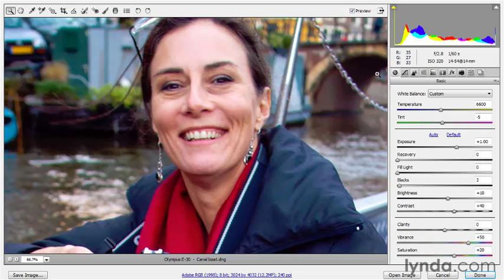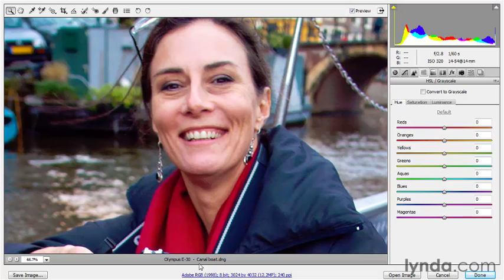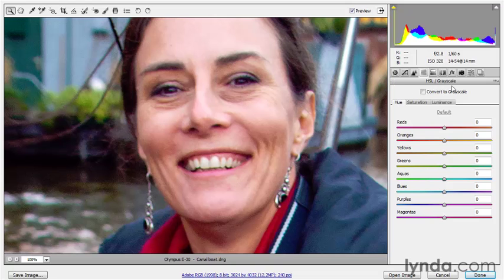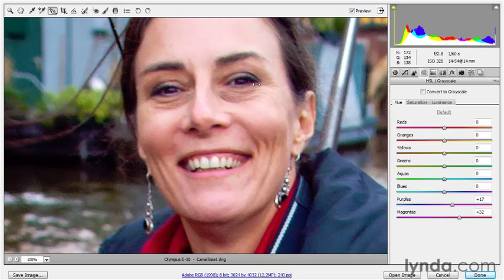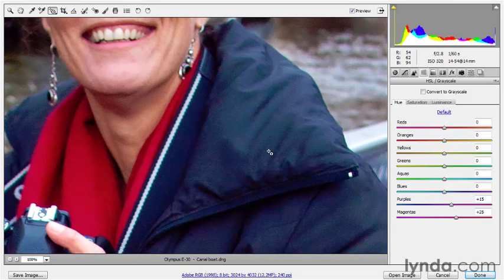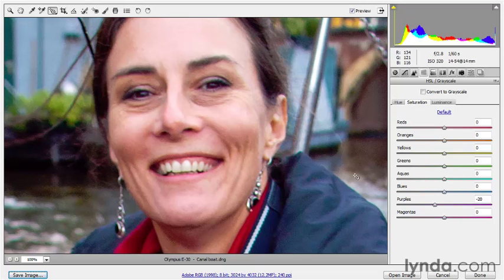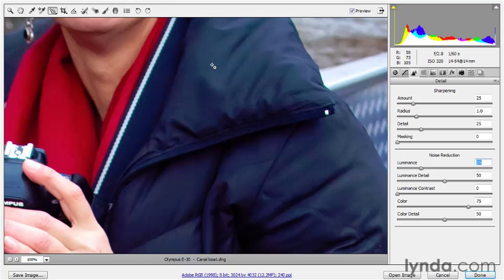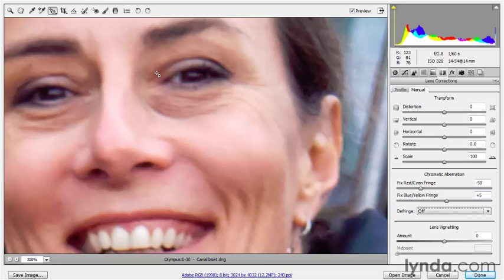PHOTOSHOP CS5_ONE_ON_ONE_ADVANCED_mr...datjojo1211_part 216